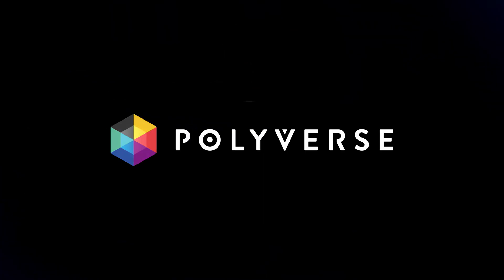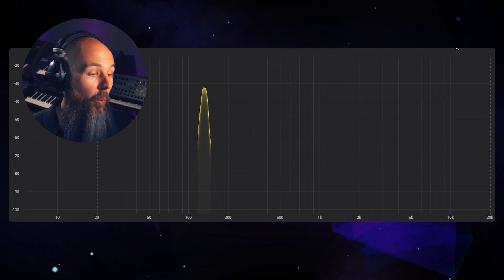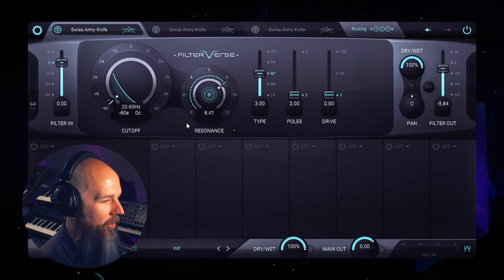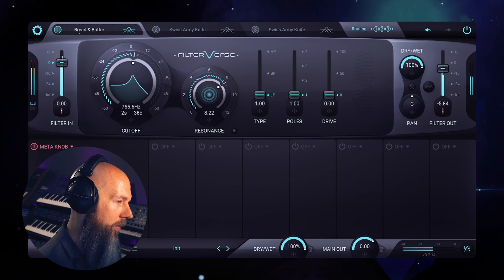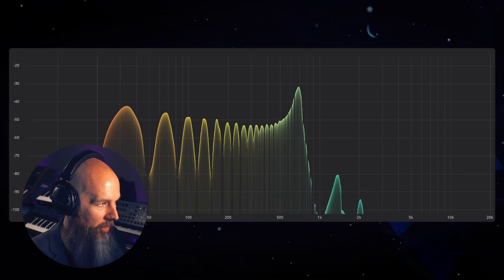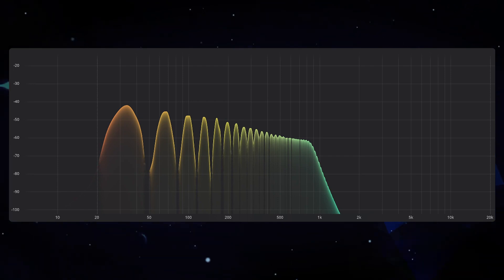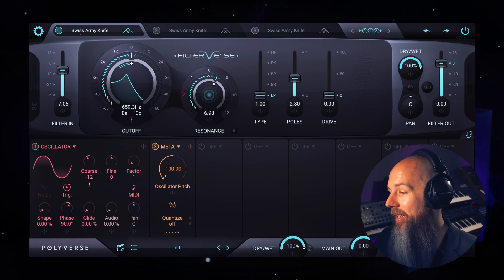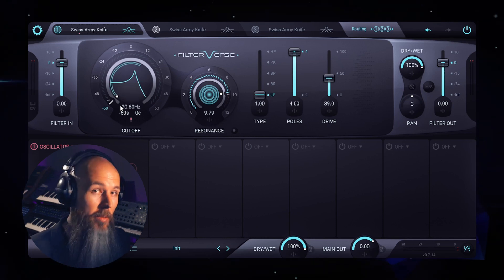How To Listen to Filters part 2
Join synthesizer expert, influencer, and educator Vulture Culture as he covers how filters work and what to listen for. Though this video is “back to basics,” he’s such a great presenter that even experienced synth geeks will be glad they watched!

In this demo, Vulture Culture uses Filterverse, our new multi-filter and effect plug-in that features three simultaneous slots with a universe of filters (and other processors) available for each. Buy the public beta at a discount now and upgrade to the full commerical release for free!

Polyverse Music is a “by musicians, for musicians” company that creates uniquely powerful tools and instruments for artists on the cutting edge of creativity.

Founded in 2015, Polyverse has continually set the bar in terms of plugin innovation, vision, and user experience. Every person on the Polyverse team is a forward-thinking musician with extensive knowledge and experience with music, sound, synthesizers, and technology. In each new step, Polyverse continues to push the boundary of possibilities with digital musical instruments and effects.